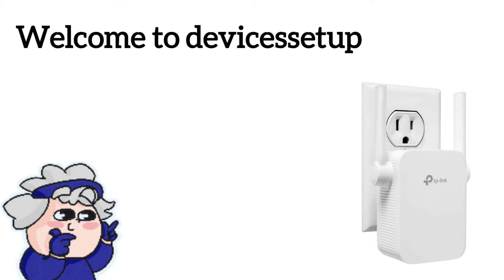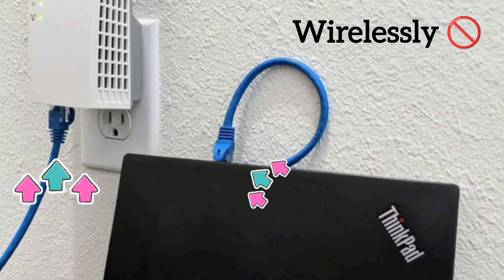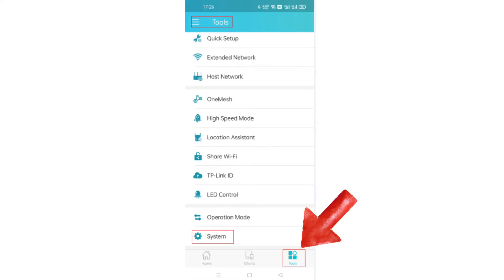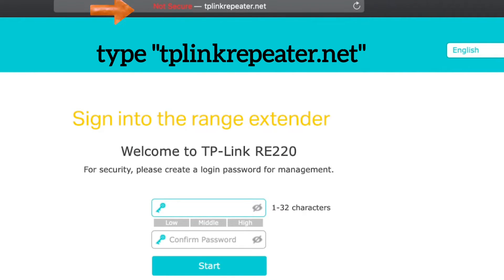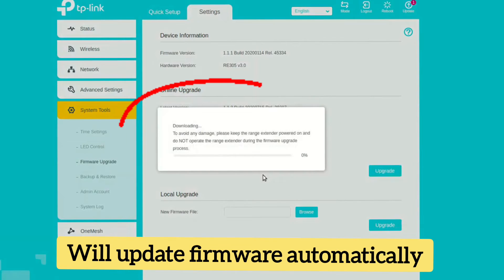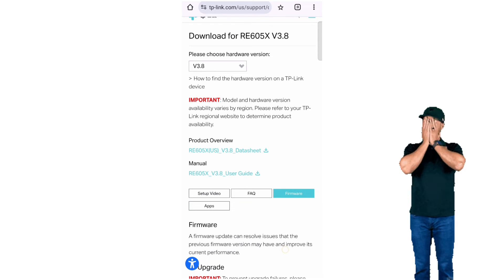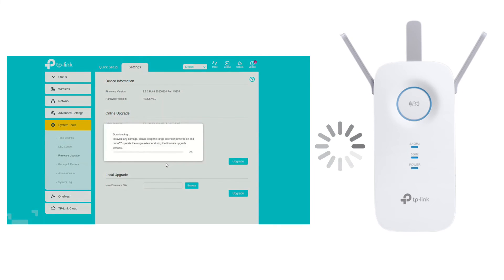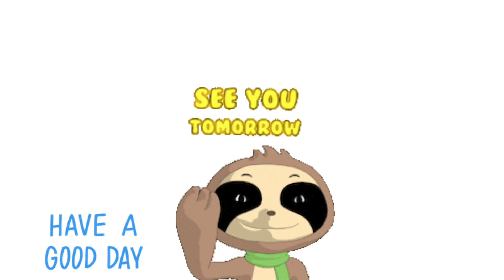How to update Tplink extender firmware | Re220, Re650, Re500x, Re655, Re550, Re215, Re315, Etc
To Update your tplink extender firmware simply either go to tplinkrepeater.net or open the tether app. Now firmware update via tether app is only supported by few models. whereas via browser method it can be done for all.